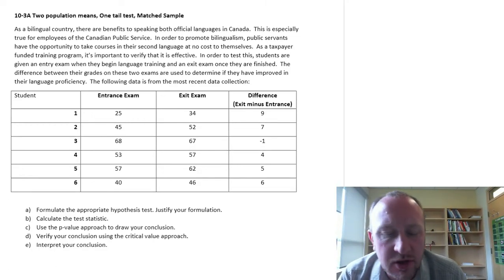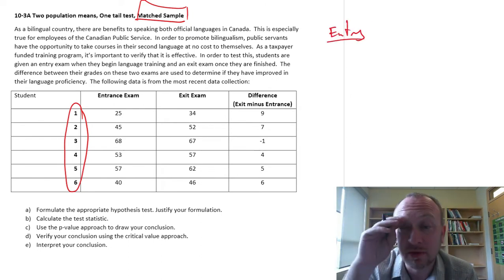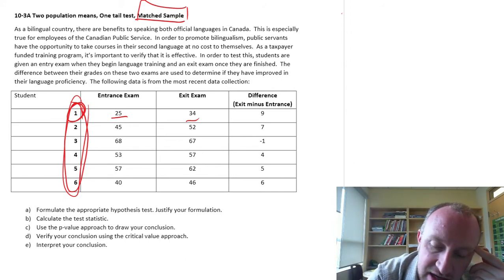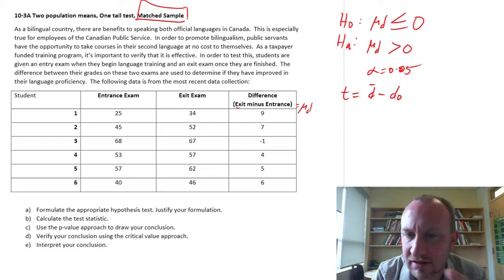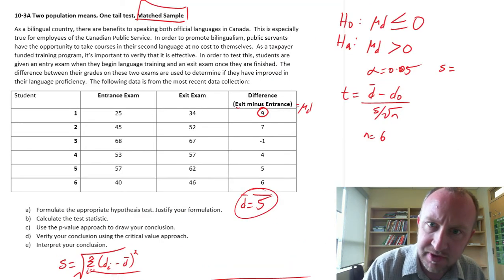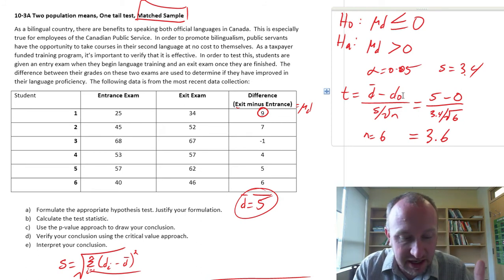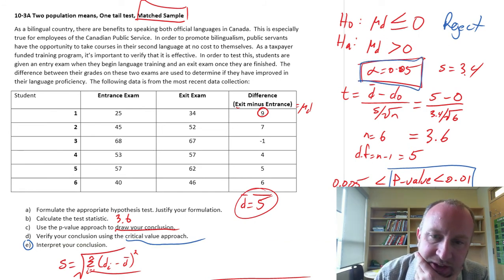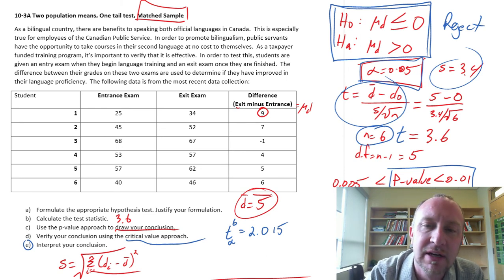Statistics - Module 10 - Hypothesis Testing: Matched Sample, One Tail test- Problem 10-3A